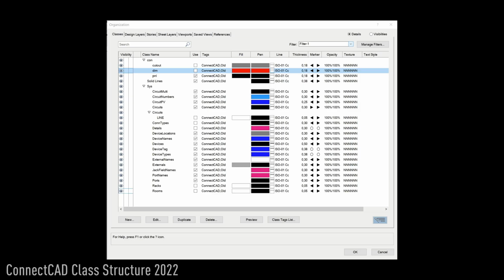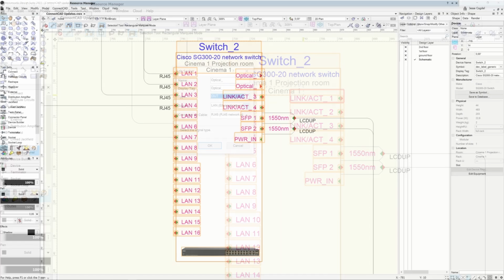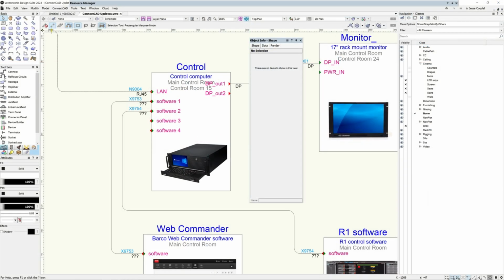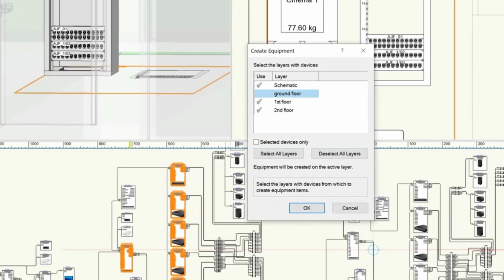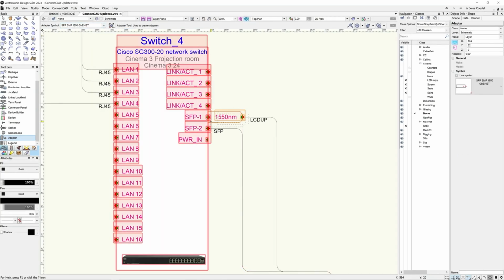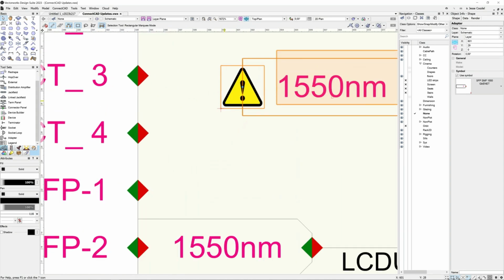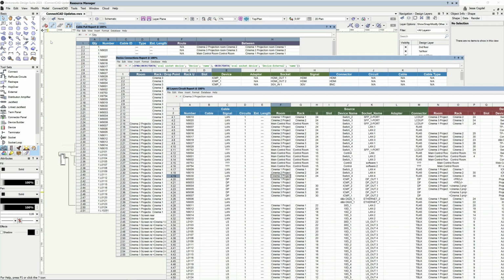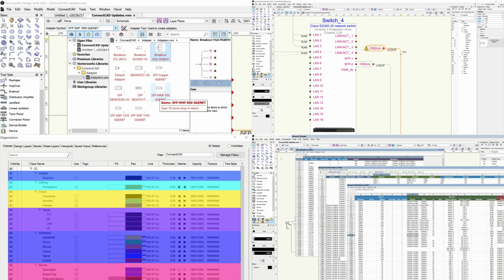FLUX DE TRAVAIL CONNECTCAD PERFECTIONNÉ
Des améliorations importantes ont aussi été apportées à ConnectCAD dans Vectorworks 2023. Celles-ci comprennent une structure et une attribution plus intuitives des classes, la possibilité de spécifier des emplacements de périphériques dans une disposition schématique, pour des listes d’équipements plus automatisées, la possibilité d’ajouter les périphériques que vous utilisez dans votre projet à la base de données et une génération plus intelligente des listes de sélection. Chaque amélioration vous permet de trouver plus facilement ce dont vous avez besoin et de générer rapidement une documentation précise.